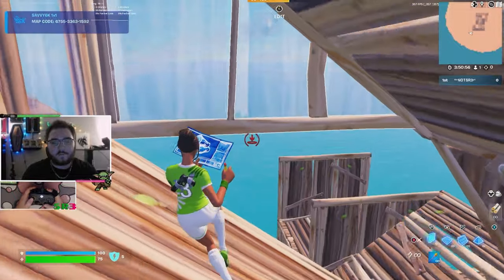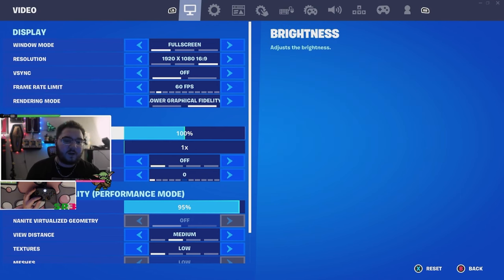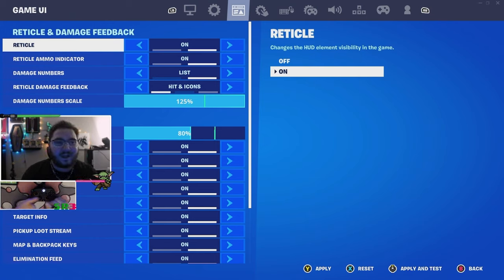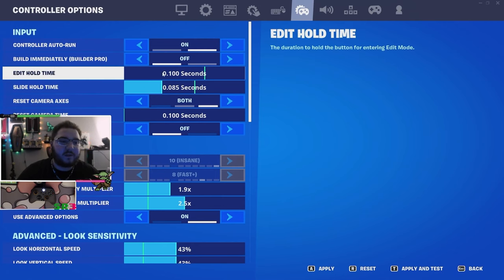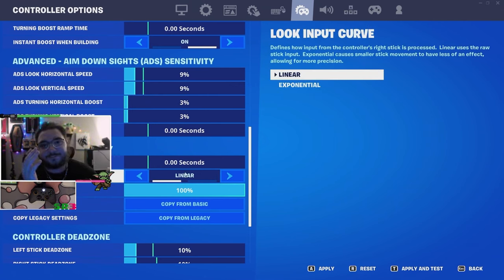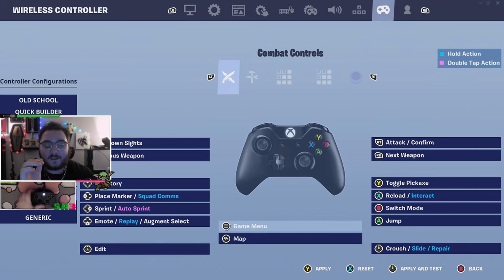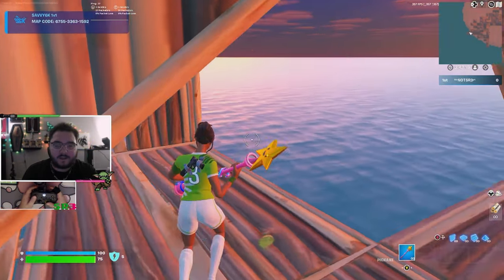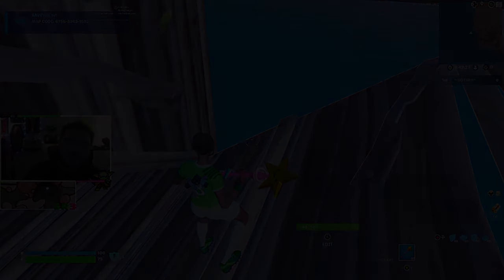*NEW* PIECE CONTROL And AIMBOT Settings For Controller! (Chapter 4 Season 3)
Wanna stay up long hours grinding like me? Keep yourself ALIVE with Headshot using code "Arena"